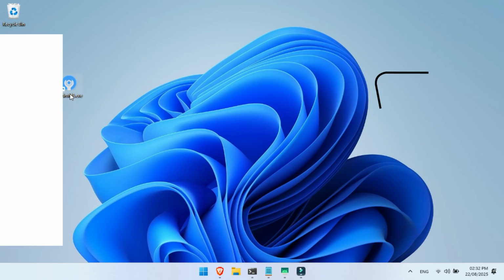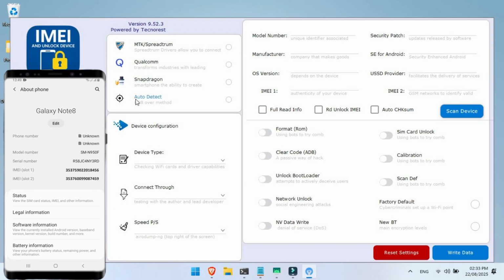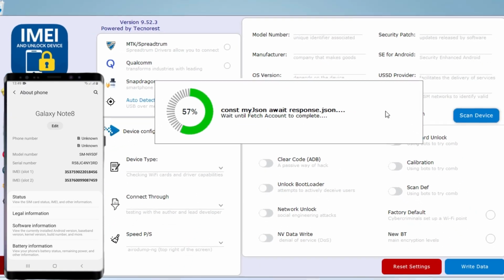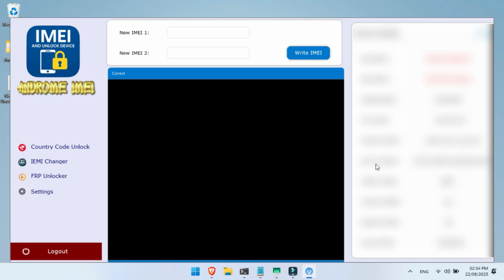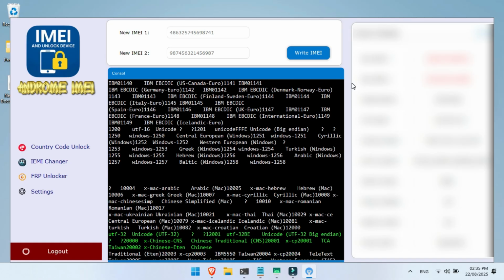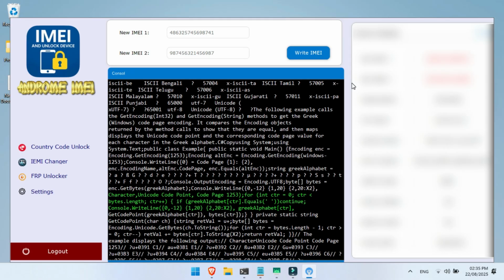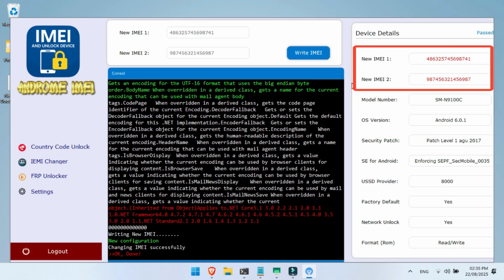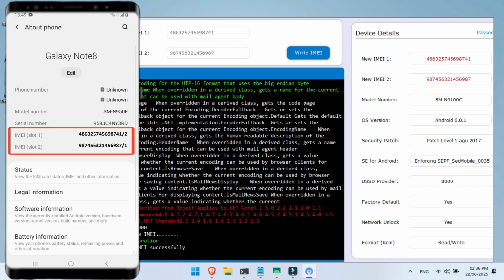📱 How to Change IMEI Number on Any Android Phone (Step-by-Step Guide | 2025)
Want to learn how to change IMEI number on your Android device quickly and easily? In this tutorial, I’ll show you the exact step-by-step method using a professional IMEI changer tool on PC.
This step-by-step tutorial shows you exactly how to do it — fast, safe, and beginner-friendly. No confusing tech jargon, no guesswork — just a clear guide that actually works.
In this must-watch tutorial, I reveal the secret method to change the IMEI number on ANY Android phone! 📱✨ Learn how to unlock your device, troubleshoot network issues, and take control of your phone's identity with this powerful, step-by-step guide. I’ll walk you through the entire process using a dedicated PC tool, ensuring a 100% successful change.

✅ What you’ll learn in this video:
How to check your current IMEI number in phone settings
How to connect your Android to PC and auto-detect details
How to safely configure IMEI changer tool for best results
How to write and apply your new IMEI numbers successfully
How to confirm that your IMEI has been updated

This process works on all Android phones and is fully explained for beginners. Follow along carefully, and by the end, you’ll know exactly how to update and confirm your new IMEI number.
In this video, you’ll discover:
✅ How to check your current IMEI instantly
✅ How to connect and scan your Android on PC
✅ The correct way to configure an IMEI tool (mistakes = failure)
✅ How to apply and confirm your new IMEI successfully
✅ Pro tips to keep your device running smoothly after the change

🔒 Chapter Marks:
- What You'll Need (Tool Download)
- Finding Your Current IMEI
- Connecting Phone to PC
- Software Setup (CRUCIAL Settings)
- Scanning Your Device
- Writing the NEW IMEI
- The Waiting Process (DON'T PANIC)
- Verification & SUCCESS!
- Final Warning & Conclusion

⚡ Timestamps
– Checking current IMEI
– Setting up IMEI changer tool
– Scanning your Android device
– Writing and applying new IMEI
– Verifying IMEI change

💡 Why Change Your IMEI?
Unlock a blacklisted or banned phone
Fix network connectivity problems (IMEI corruption)
For educational and technical research

WARNING: This process can potentially BRICK your device if done incorrectly. I am not responsible for any damage to your phone. Follow the video exactly!

(Tags for SEO & Visibility - Paste these in the Tags section of YouTube Studio)

Don't miss out on more incredible tech hacks, rooting guides, and Android secret tutorials
💡 Pro Tip: Always double-check the IMEI numbers you want to use before applying them to avoid errors.
⚠️ Don’t skip around — one missed step can stop the process. Watch till the end for a bonus verification trick most people don’t know.